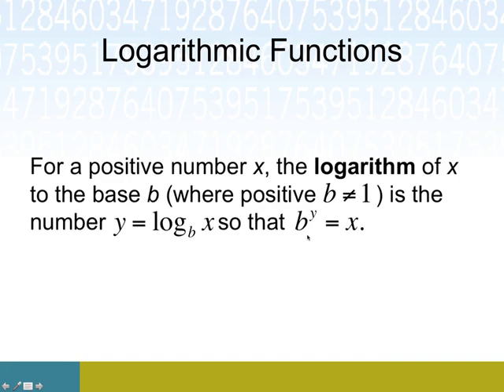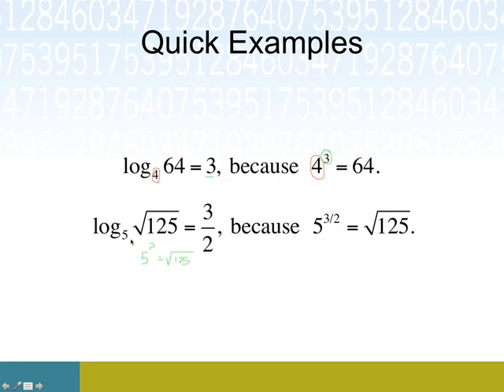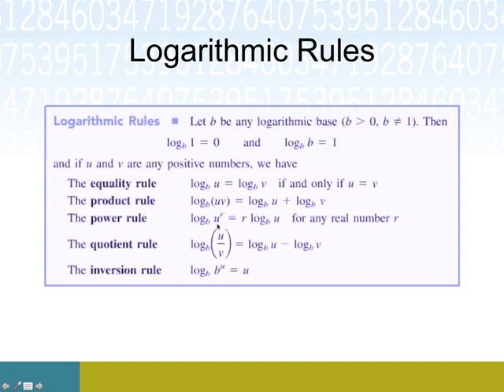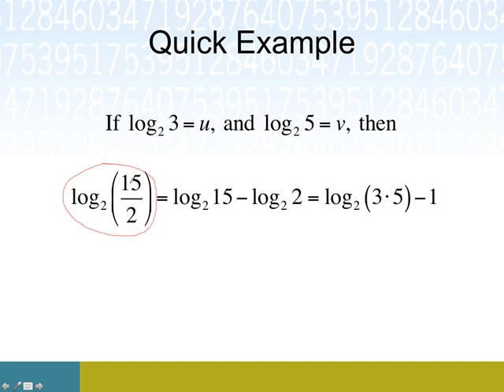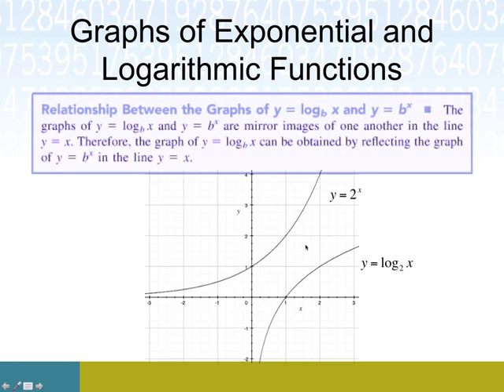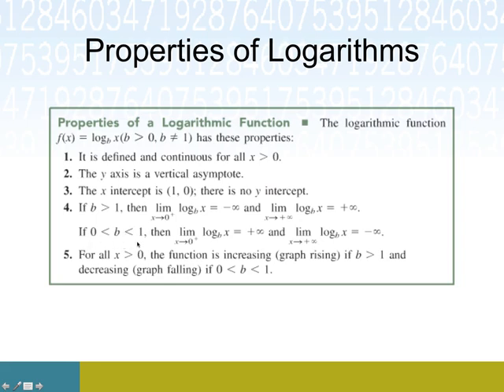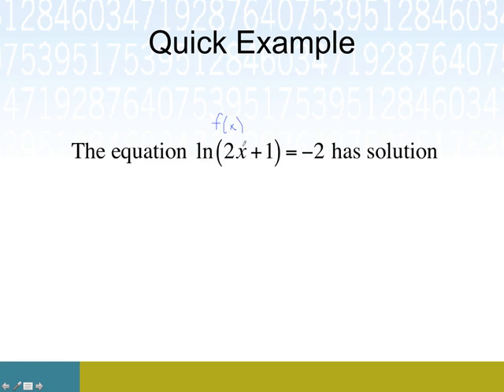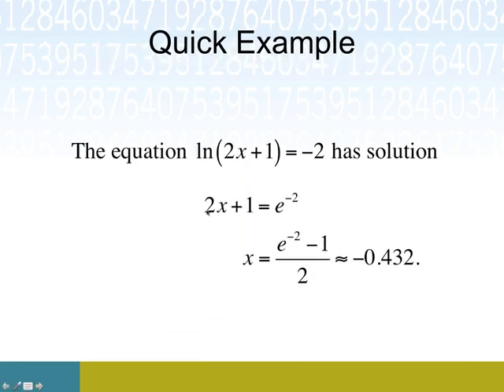Properties of Logarithms